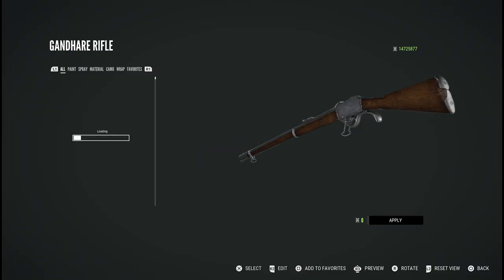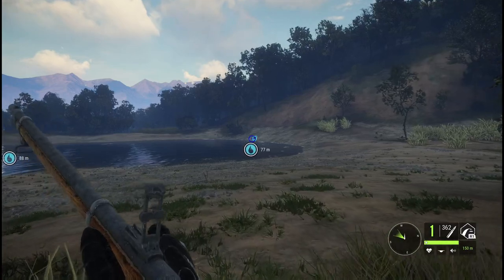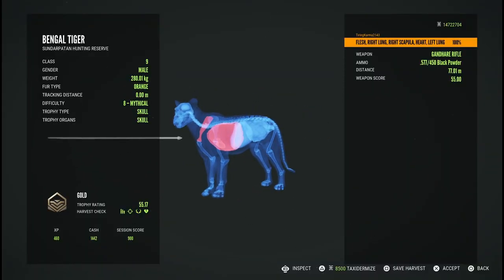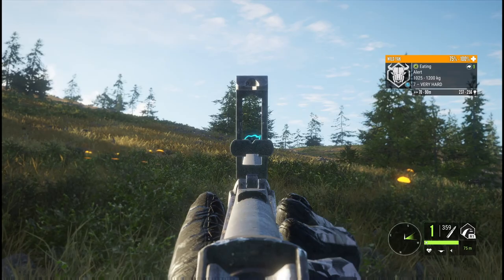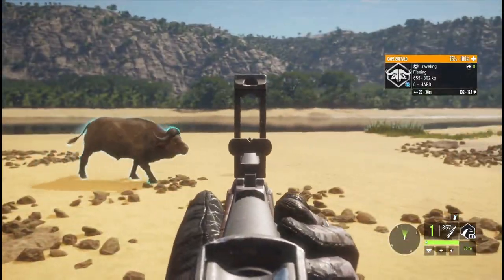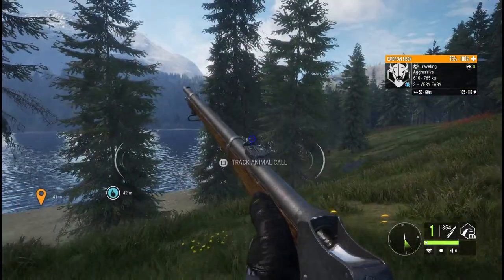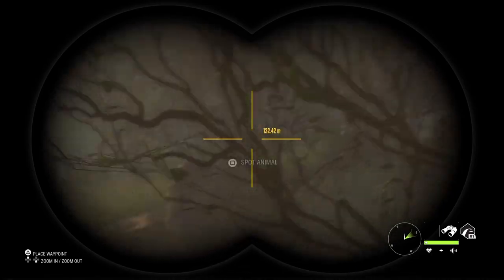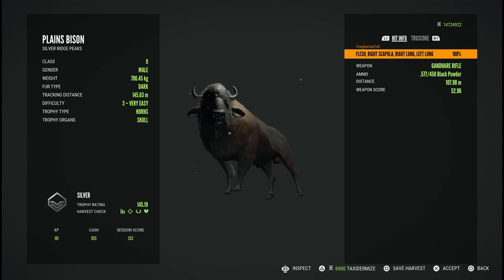Gandhare Rifle Vs All Class 9 Animals (theHunter: Call of the wild)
Since the recent update made the Gandhare rifle bullet ethical for class nine animals, we will be taking it out to hunt one of every class nine species in the game.